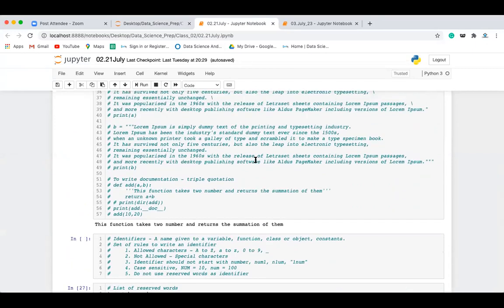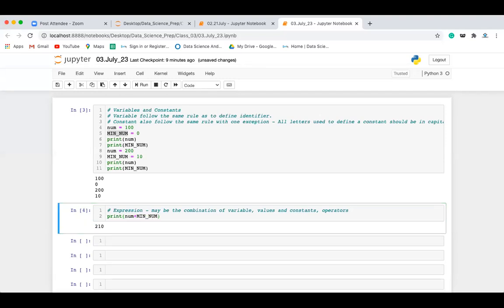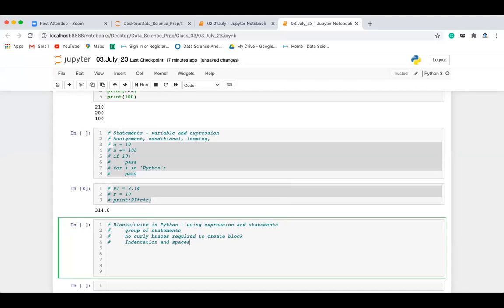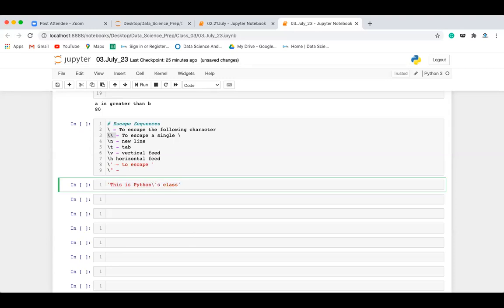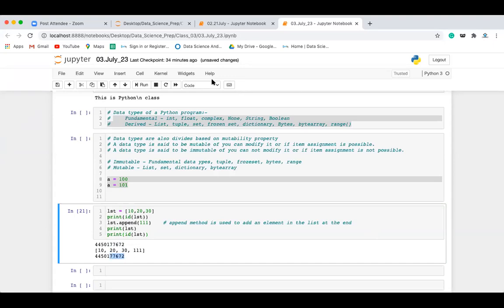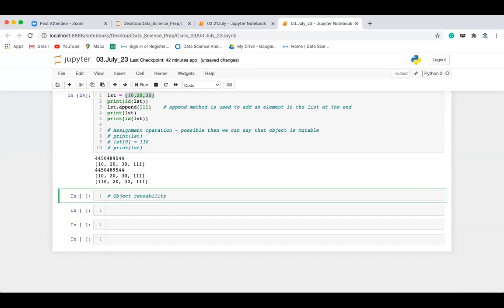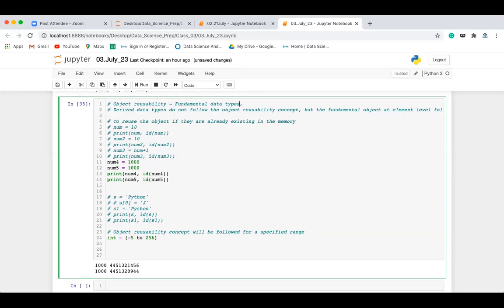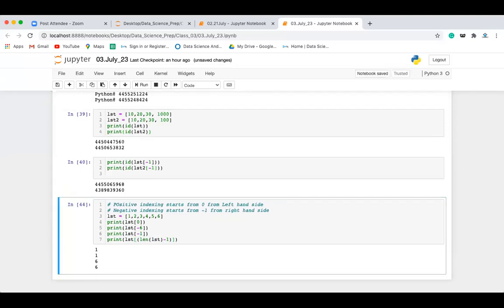Variables and Identifiers in Python for Beginners | Tutorial | Learnbay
You are watching "Variables and Identifiers in Python for Beginners" now !

A Python variable, often known as an identifier, is a container for data. Because Python is an infer language, we don't need to describe the type of variable because it is smart enough to figure it out. Variable names can be a mix of letters and numbers, but they must start with a letter or underscore.